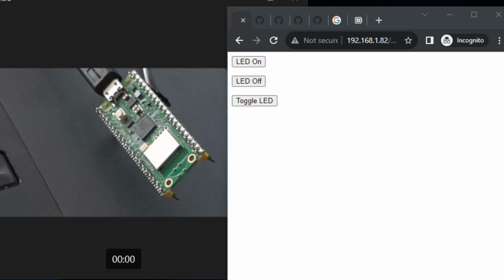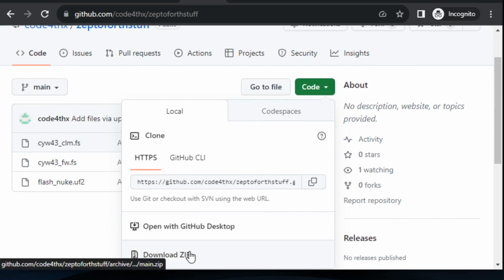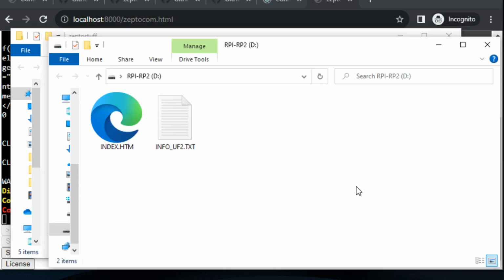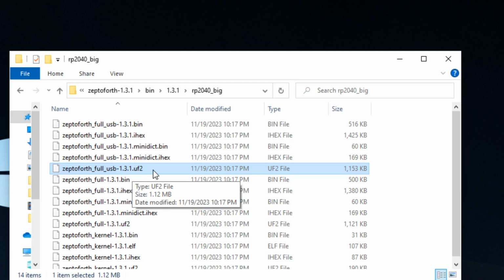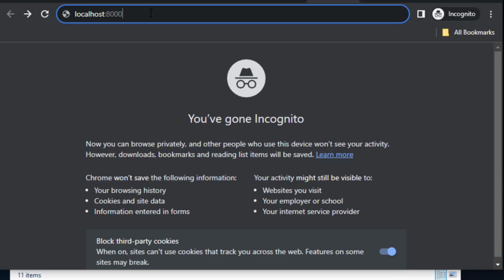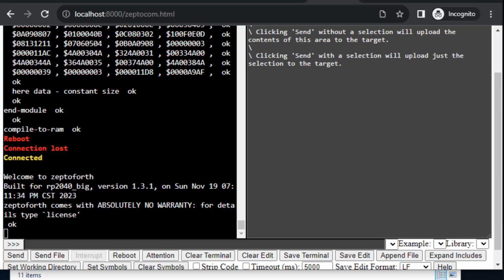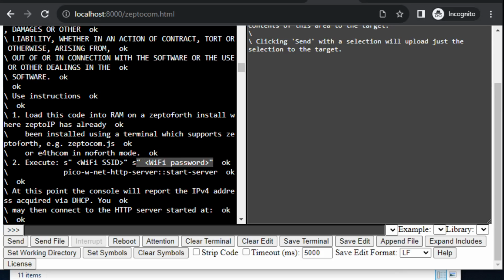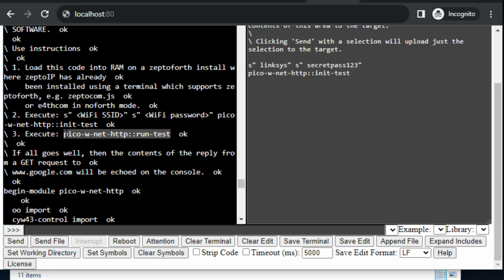Pi Pico W http Requests with Forth over WiFi - (ZeptoForth)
I will show you how to install Forth (ZeptoForth) on the Pi Pico W. We will connect to a html webpage to blink an LED and also send a GET request to google. zeptoIP uses the CYW43439 driver for WiFi. Learn forth programming